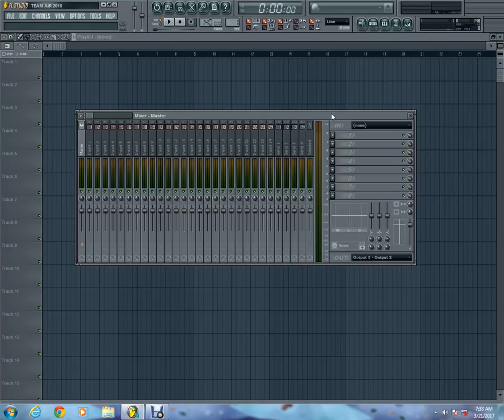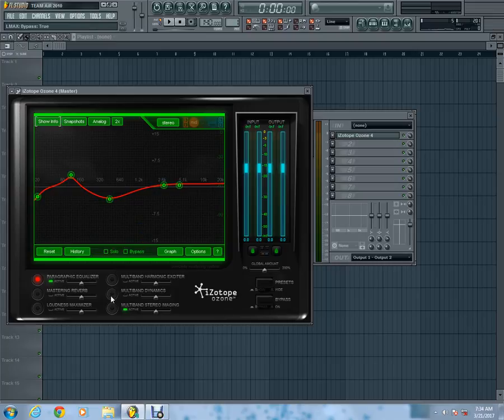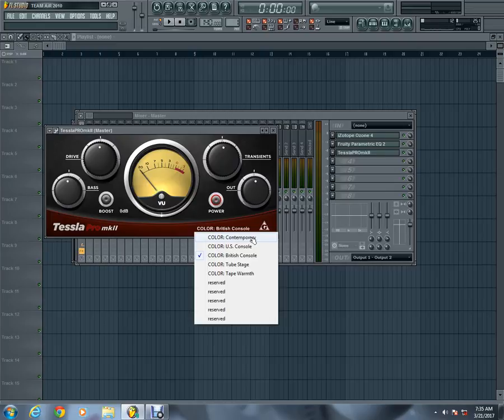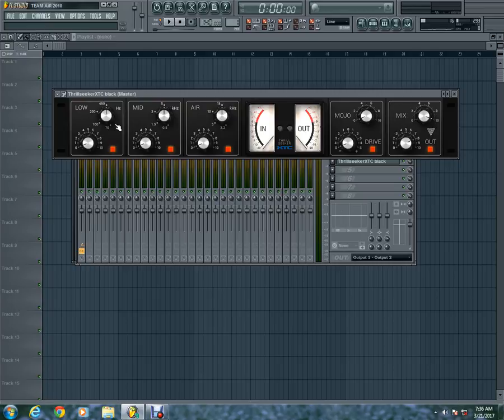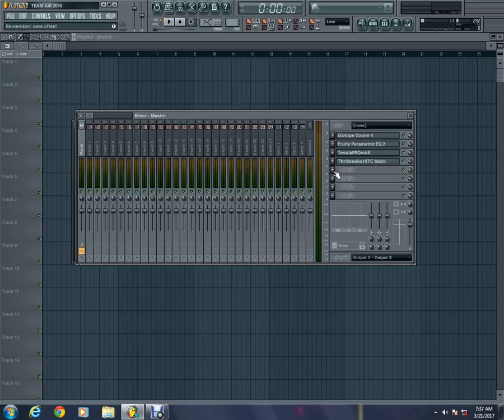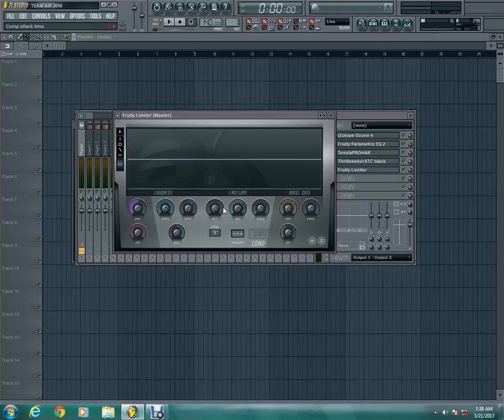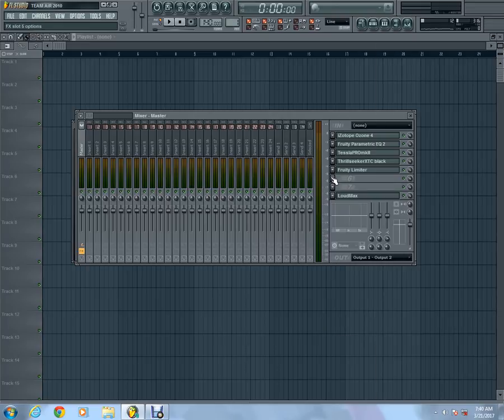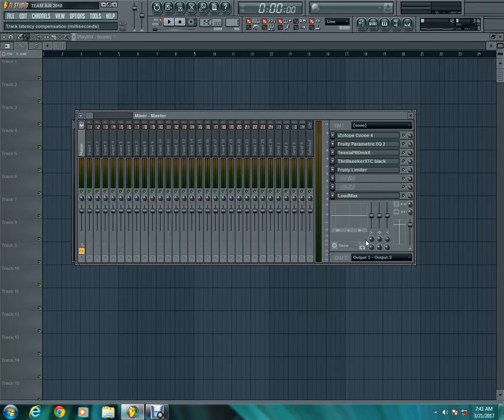Behind the Scenes of Audio - Mastering Plugins